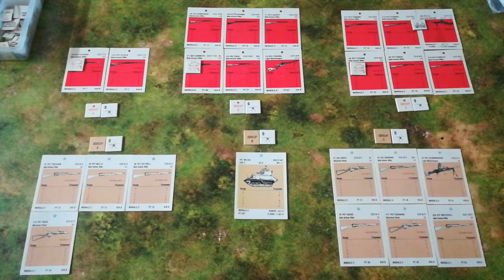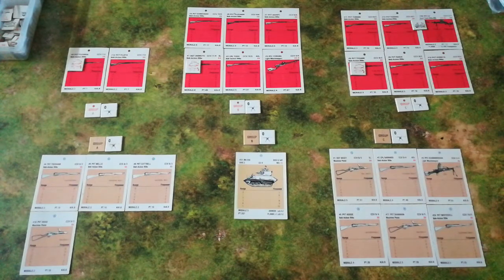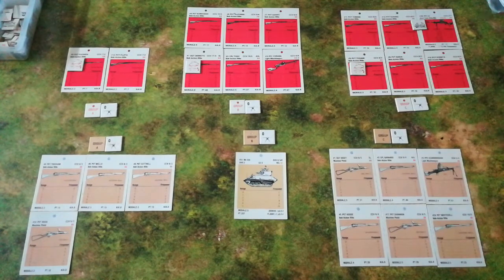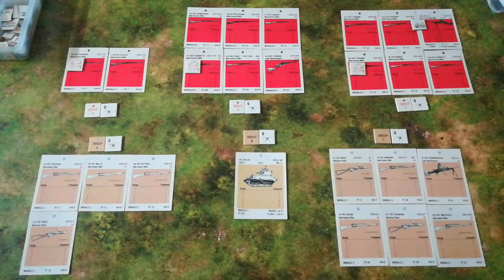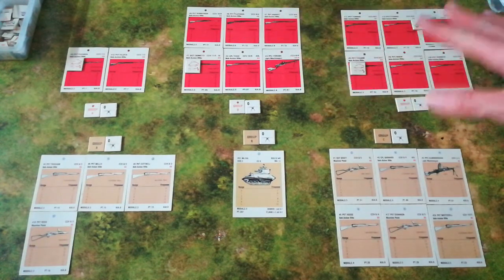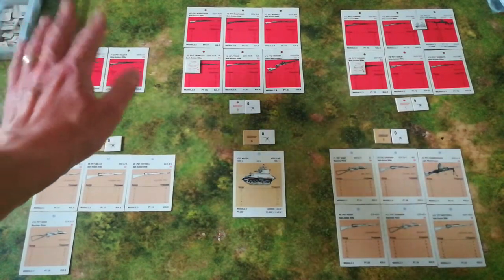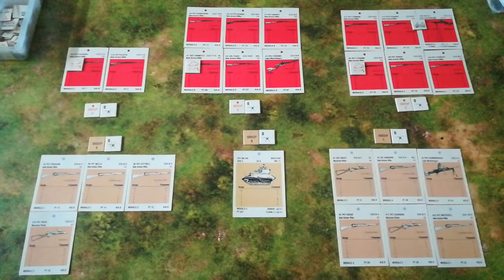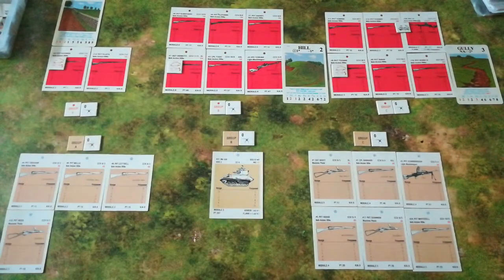Up Front - Demo playthrough (setup and initial turns)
A full demonstration of the Up Front system in play, simulating a clash between a British and a Japanese squad in early 1942.

Edit: At 38:30 I forgot to apply the -1 modifier to the Japanese group C when they fire on British group A (the penalty for targeting a group that is not opposite or adjacent).